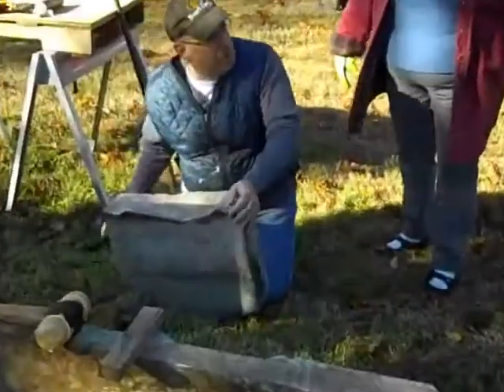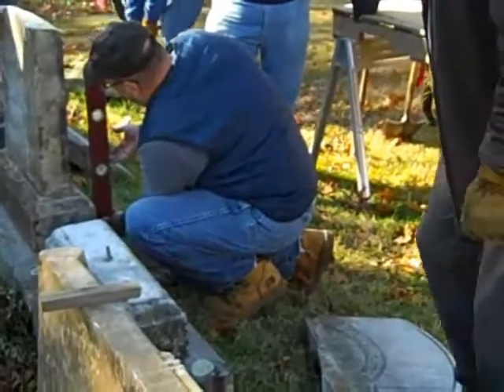Historical Society cemetery committee work in Pocasset Cemetery, 11/3/2012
On Saturday, Nov. 3, members of the Johnston Historical Society, the Cranston Historical Society, Friends of Smithfield Cemeteries and the Association of Graveyard Studies gathered to volunteer their time in Pocasset Cemetery in Cranston to help re-erect toppled stones, as well as repair several broken stones. Here, Johnston Historical Society members Everett Cogswell, Steve Merolla and Pat Macari set up a tripod made by Cogswell over a topped stone to lift and reset in on its base. The group repaired and reset a group of five older marble stones before noon.
Several local businesses also donated refreshments for the volunteers.